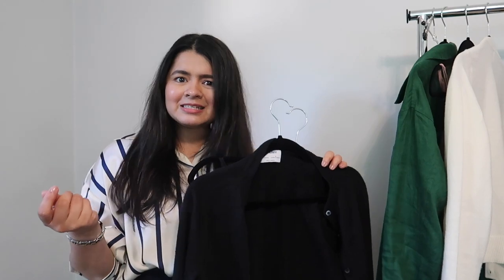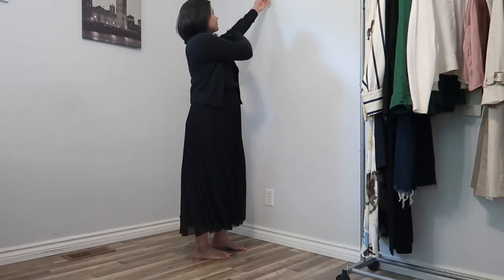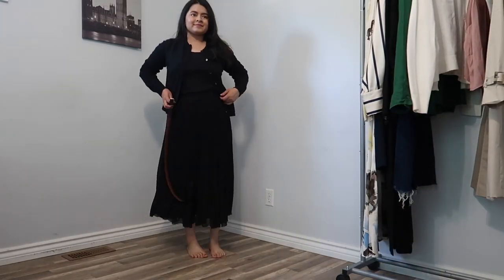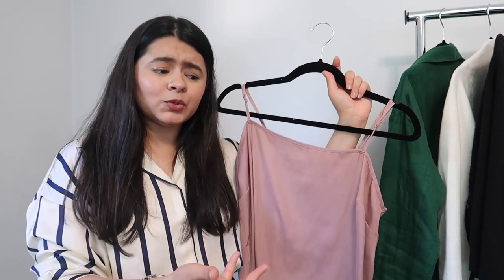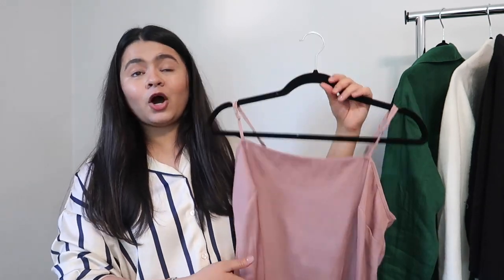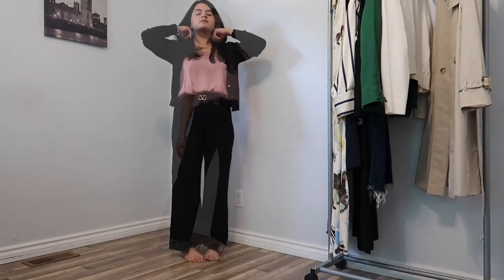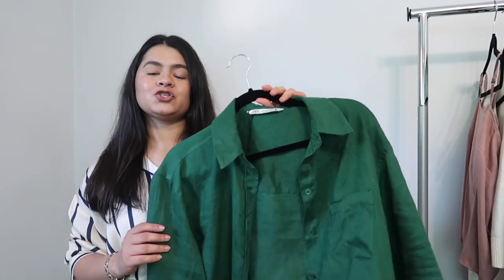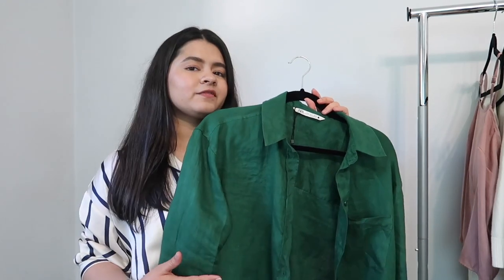7 Chic Airport Outfit Ideas